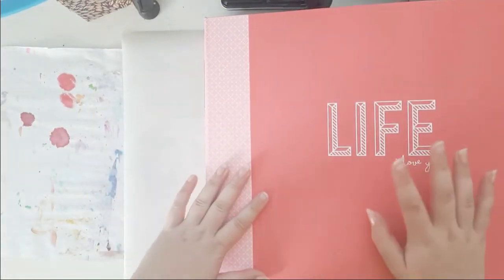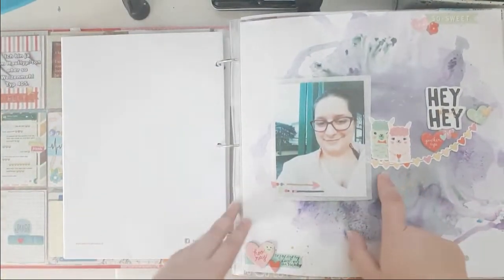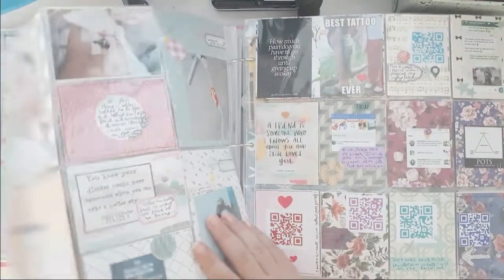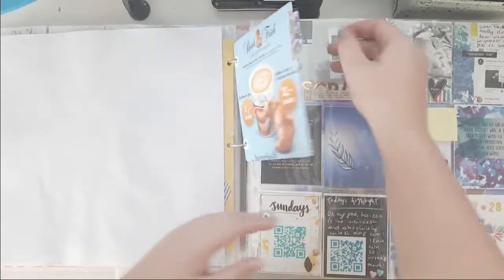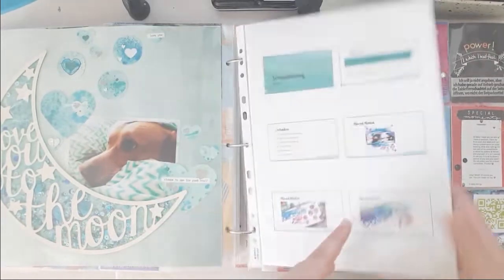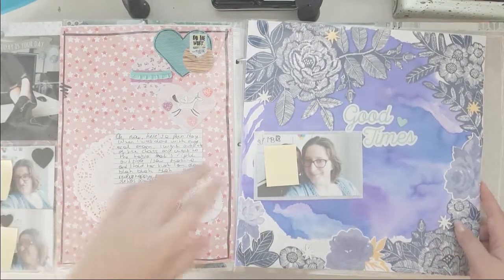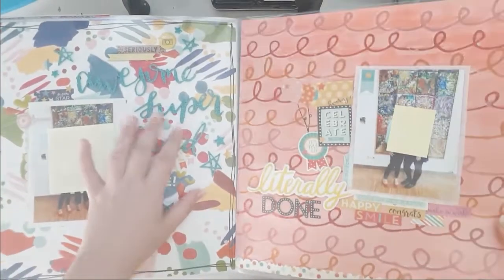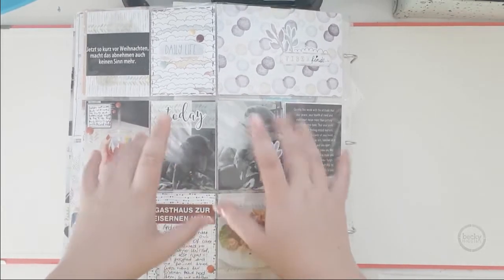PROJECT LIFE & LAYOUT SHARE || JUNE 2018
Hi guys,
I have a scrapbook & Project Life share video for you today, I hope you enjoy it!

xo Lisa